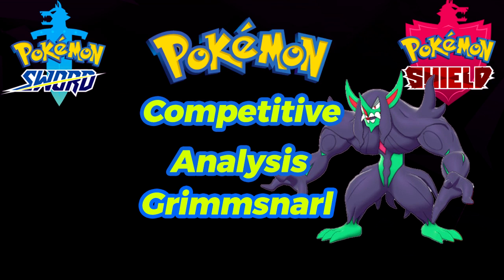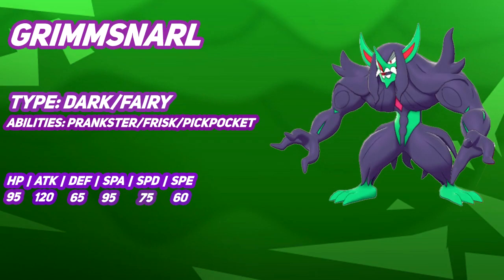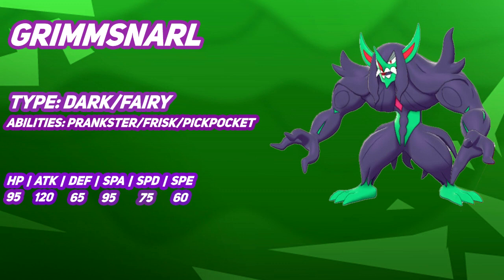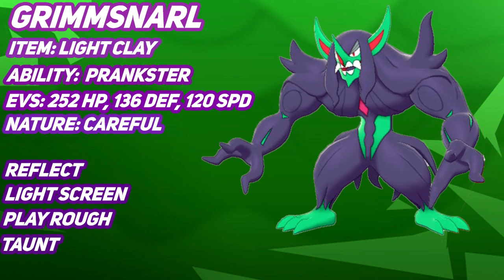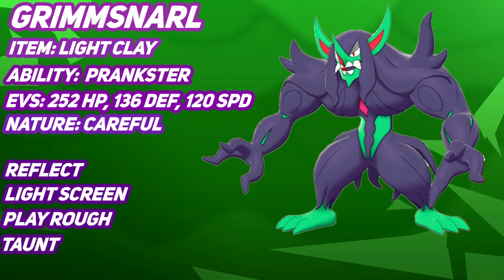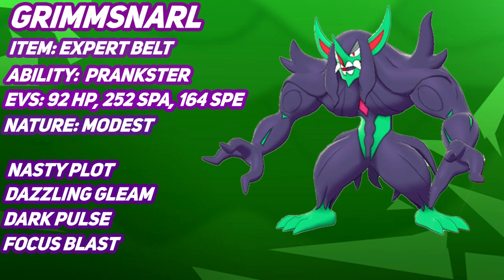Pokemon Sword and Shield Competitive Analysis - Grimmsnarl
Yoyoyo welcome to another new series as I will be breaking down the best sets for Pokemon in the Galar region! Today's competitive analysis will be over my favorite mon in generation 8, Grimmsnarl!